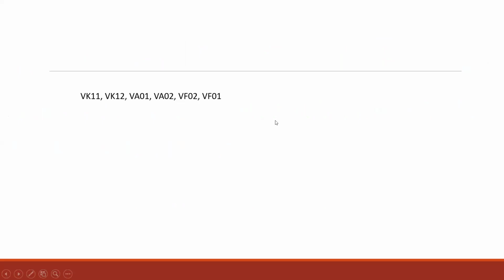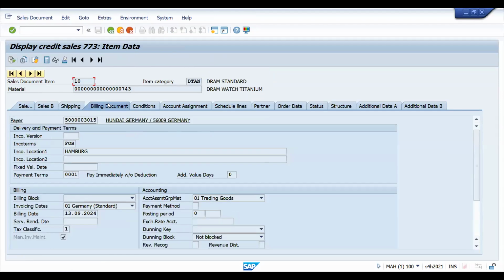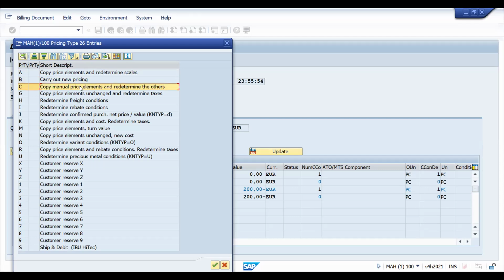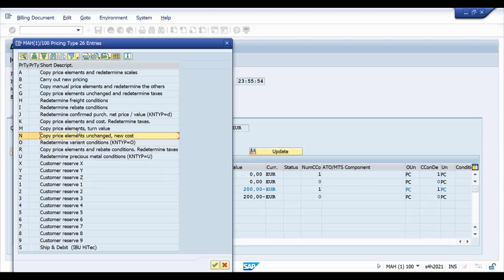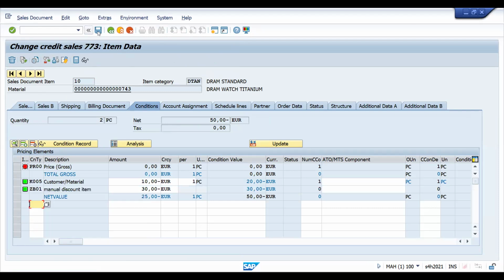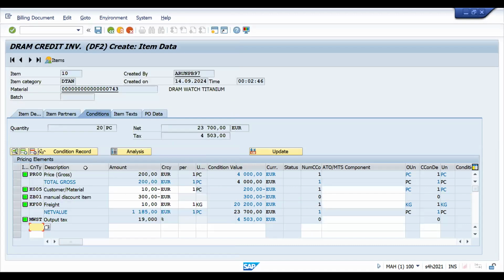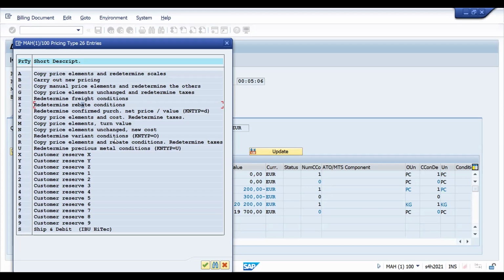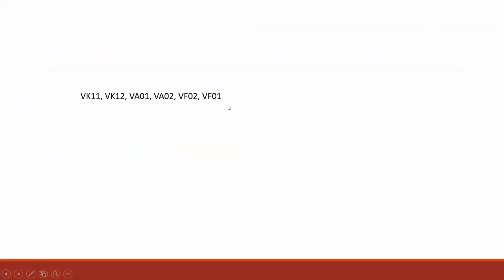SAP SD PRICING TYPE IN SAP S4HANA AND A FEW EXAMPLES FOR UNDERSTANDING- FIND LINKS IN DESCRIPTION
Best book for sap sd: